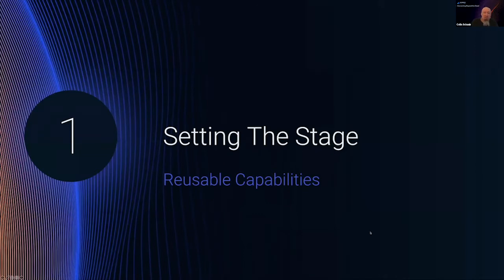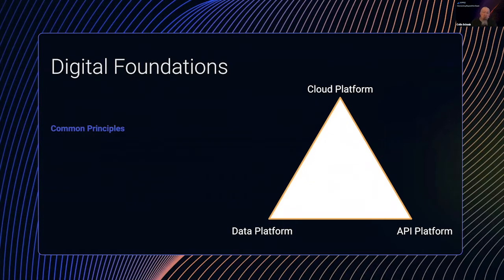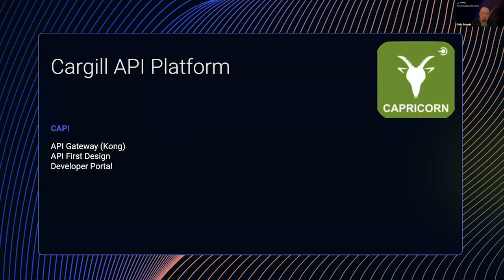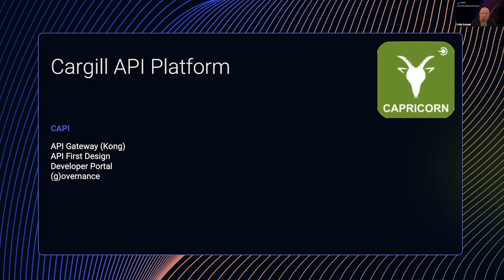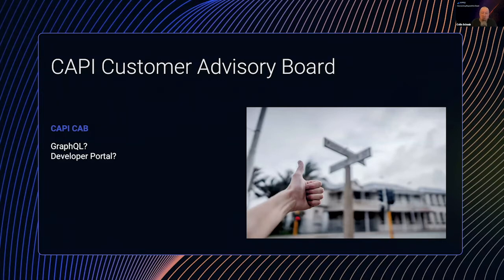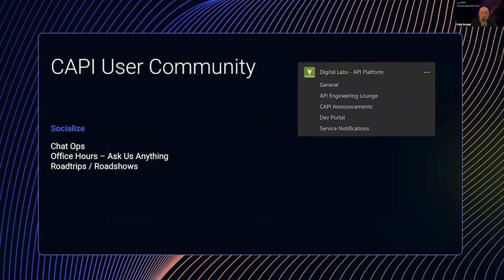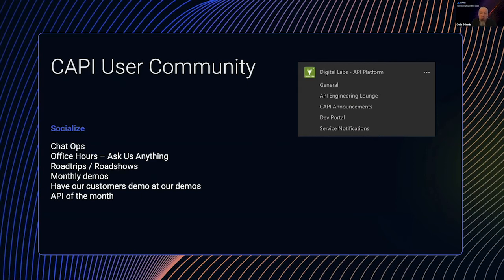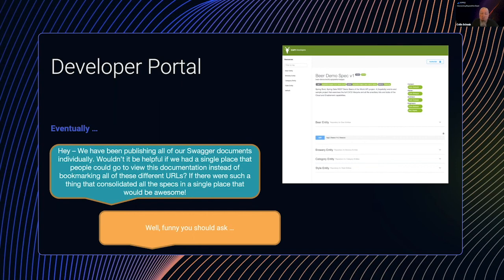The Cargill API Platform as a Building Block in Establishing an Engineering Culture at Cargill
When building and growing an engineering culture, capabilities such as an API gateway sound like an easy win. However, the continued push for self-service and automation is always in contention with the need for governance — visibility often conflicts with security. Join Cargill’s Colin Schaub as he discusses the growth, evolution and foibles of Cargill’s API platform using the Kong API gateway and developer portal while on the journey towards building a foundational engineering culture at Cargill.